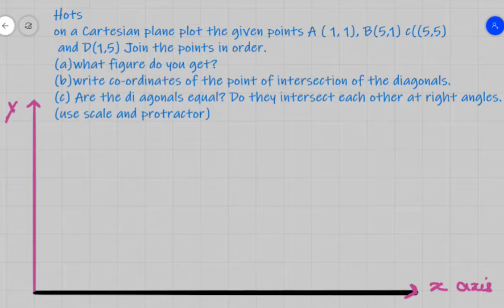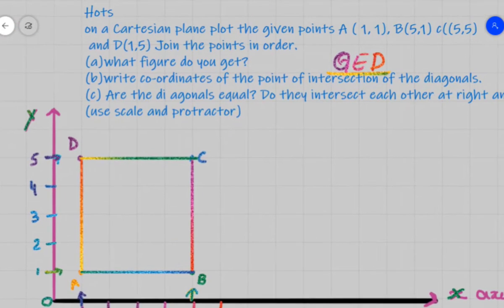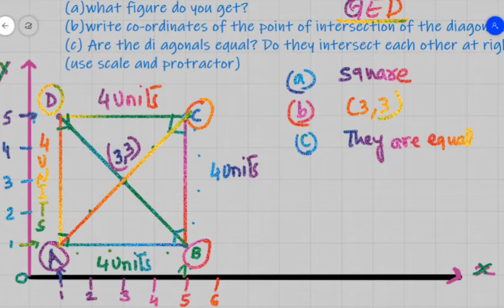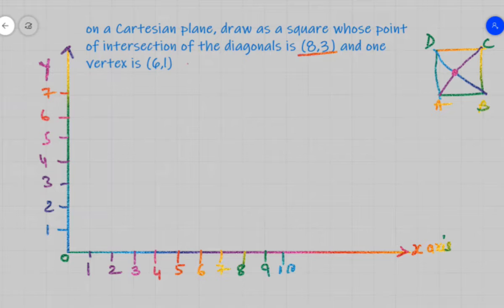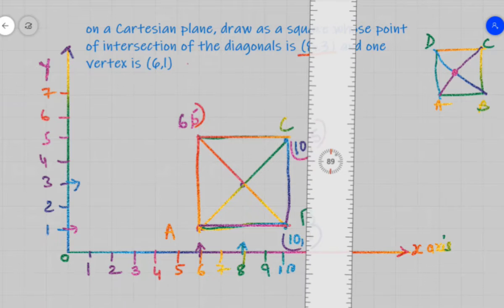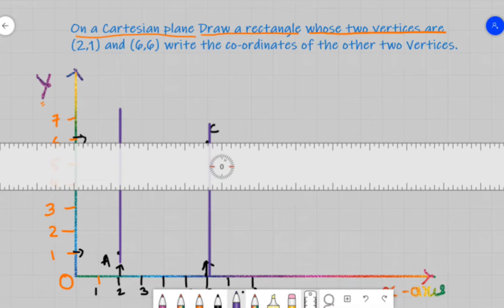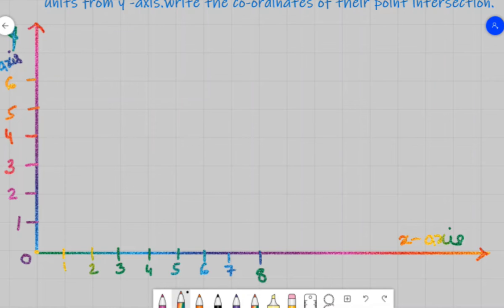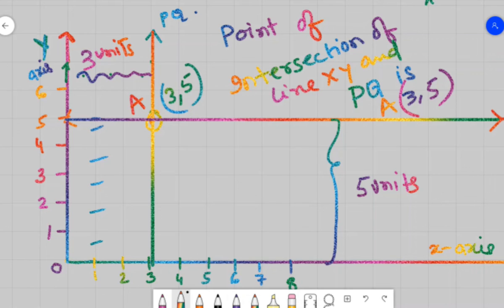HOTS and ENRICHMENT QUESTIONS- Introduction to Graphs. Class VIII.